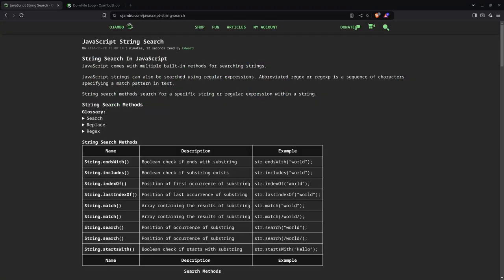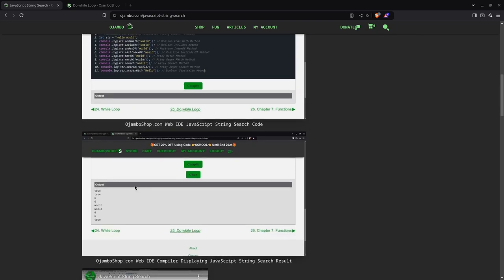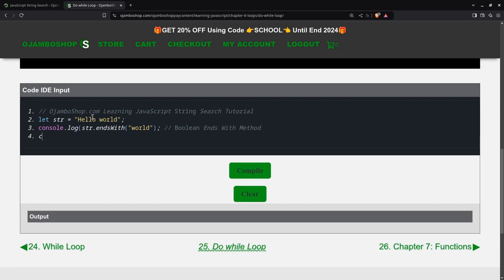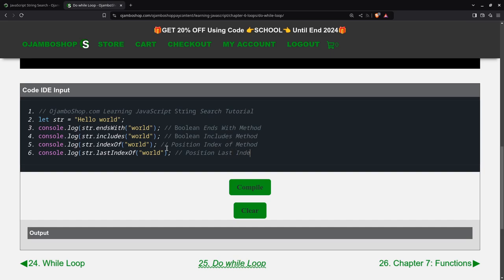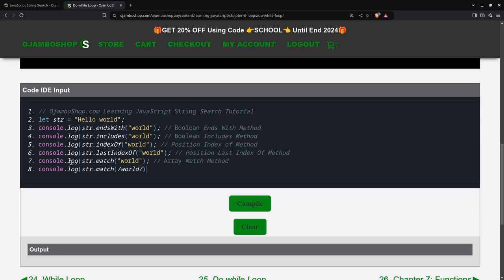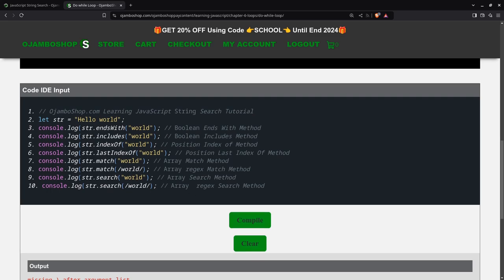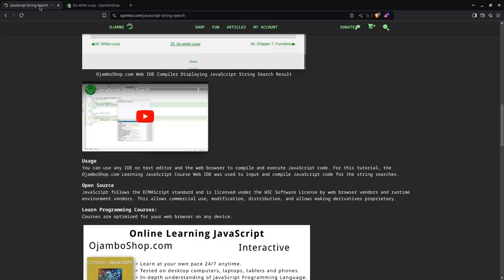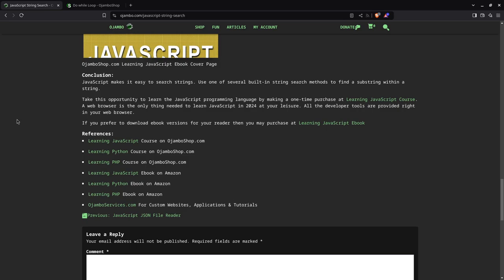JavaScript String Search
JavaScript makes it easy to search strings including use of regular expressions.
Use one of several built-in string search methods to find a substring within a string.